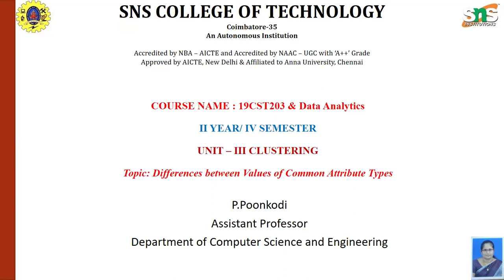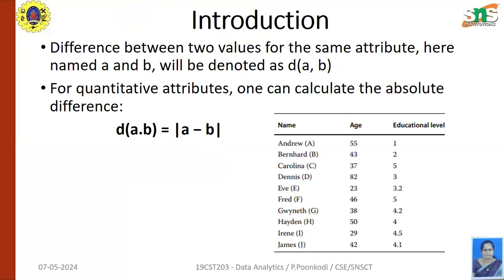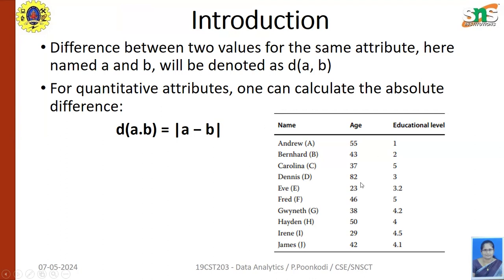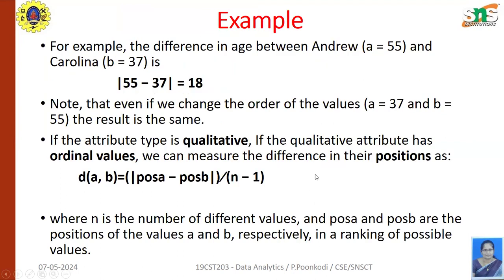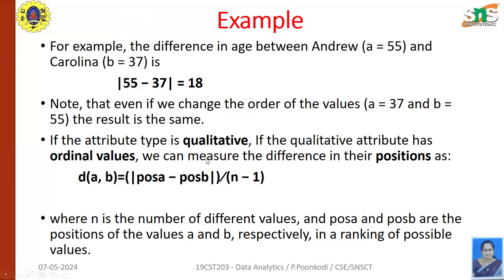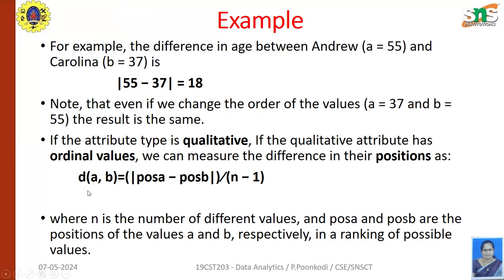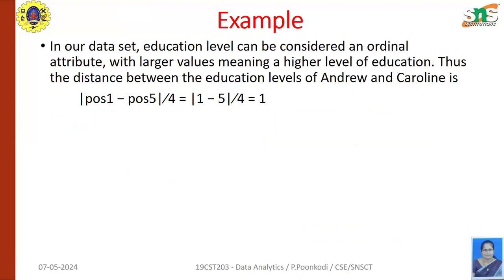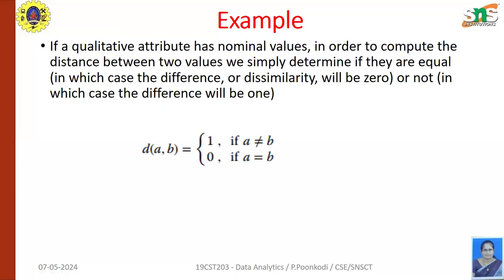Differences in common attributes